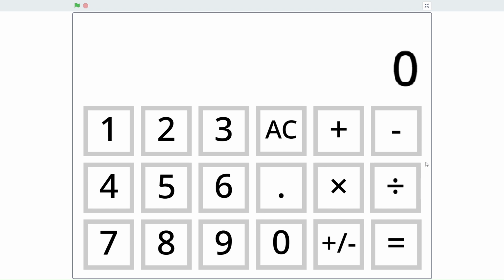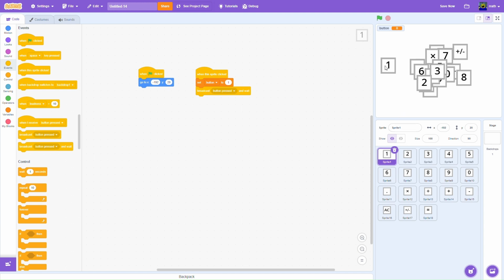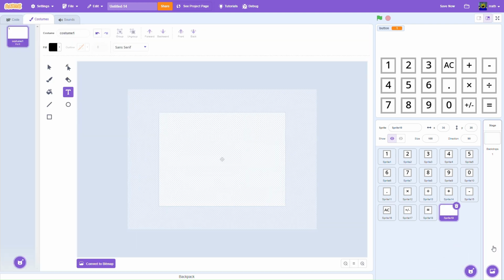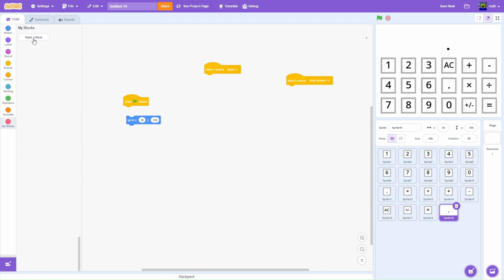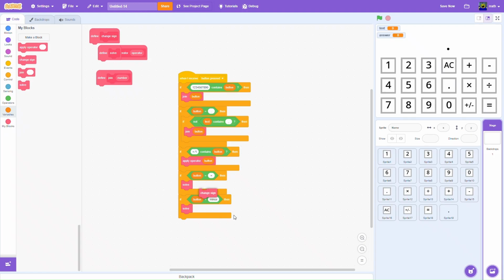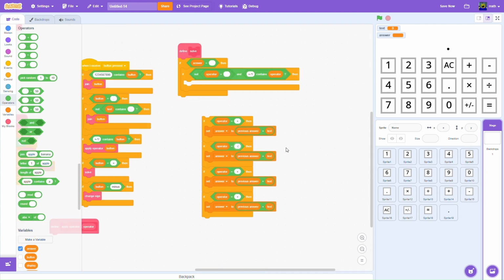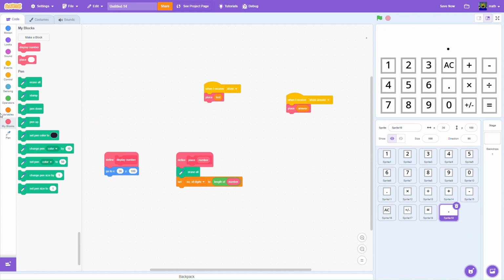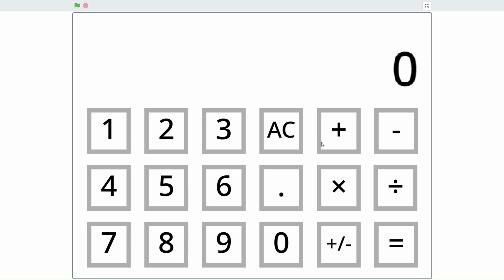How To Make An Advanced Calculator | Scratch Tutorials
Learn how to make an advanced calculator similar to the one you may use on your smartphone!